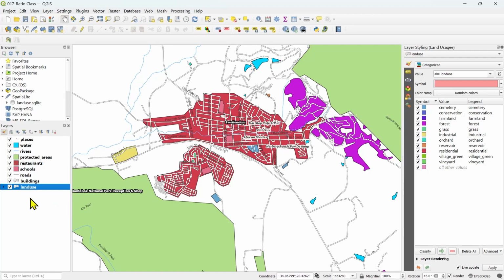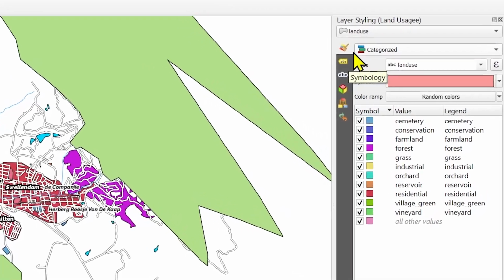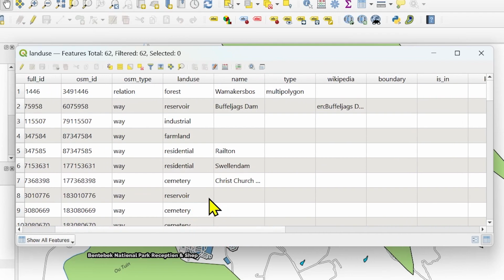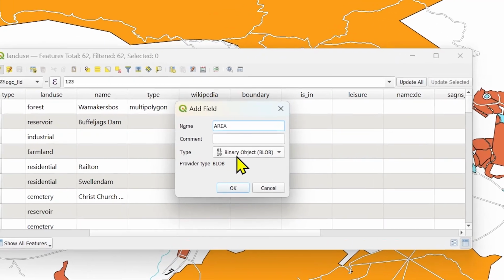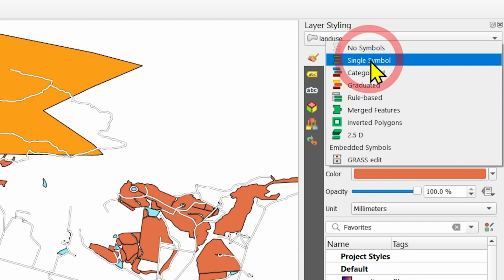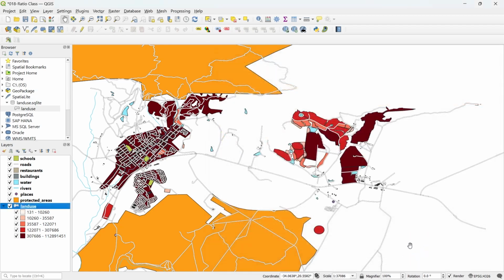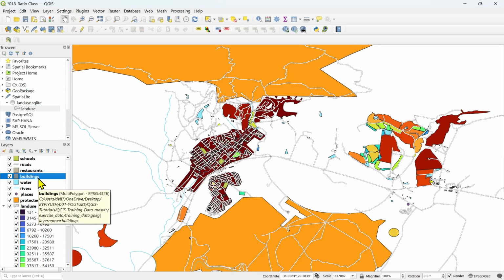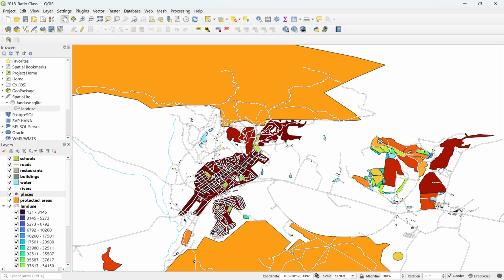QGIS Training Manual–Lesson 20: Ratio-Based Vector Area Classification | Beginner to Advanced Guide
EXCERCISE FILES USED IN THE VIDEOS:
⏱️ Video Chapters
00:00 Recap and Introduction
02:30 Classifying Land Use by Area (Graduated Symbology)

In this tutorial, you’ll learn how to classify vector data using ratio-based methods—a powerful way to visualize land use by actual area. We walk you through calculating geometry-based values, creating new attribute fields, and applying graduated color symbology for meaningful, data-driven map outputs.

This lesson expands on earlier symbology and attribute calculation concepts, helping you create professional thematic maps.

Understanding nominal, ordinal, interval, and ratio classifications
Calculating area values using the Field Calculator
Applying graduated color symbology based on area
Saving, loading, and switching between symbology styles
Improving thematic map interpretation using ratio classification

This video is part of the Complete QGIS Training Manual – Beginner to Advanced, following the official QGIS Documentation (v3.40). Continue to the next lesson to strengthen your data-driven cartography and GIS analysis skills.